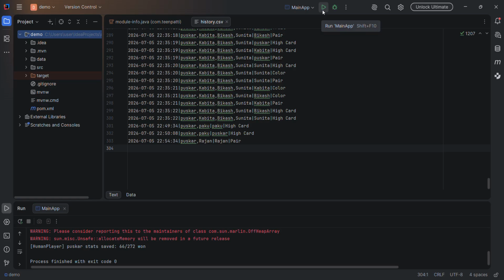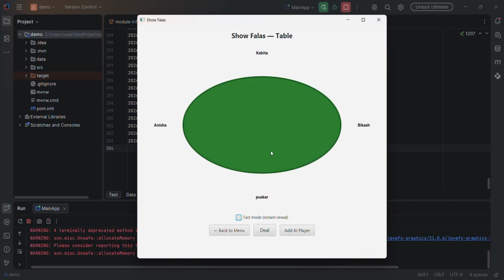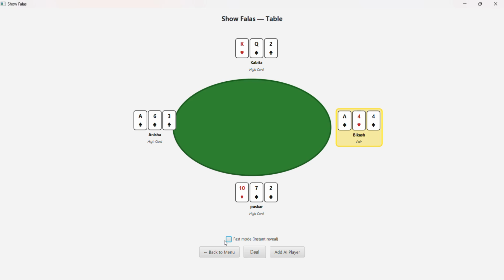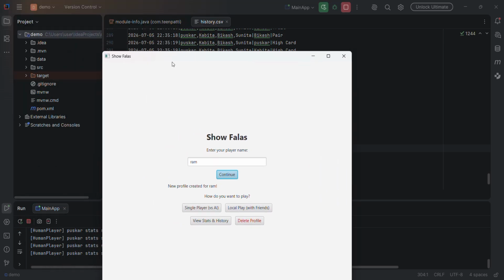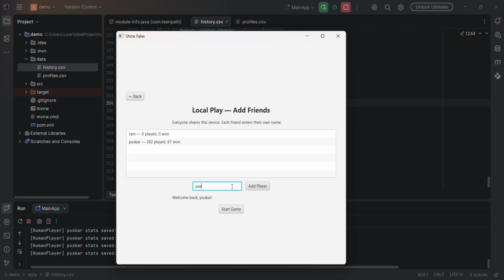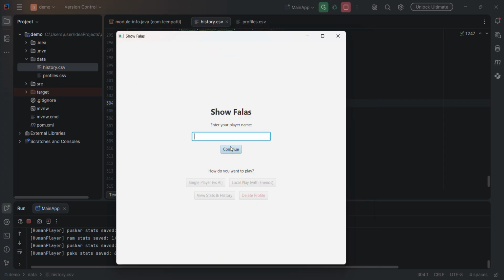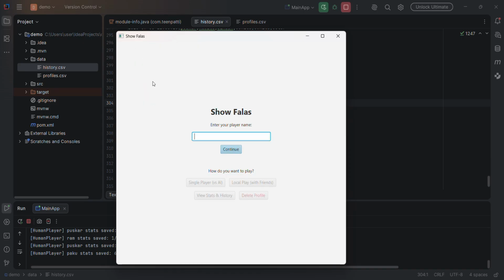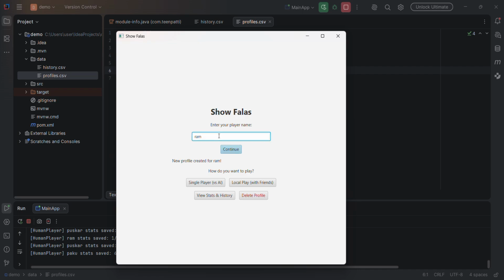CSY2094 Video Demo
this is the video demo of app show falas made by puskar for completion of csy2094